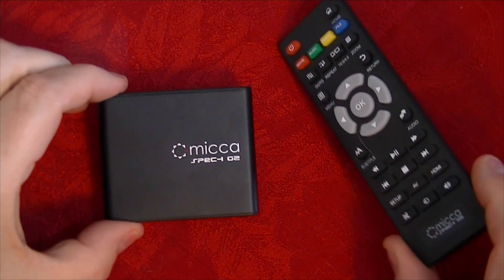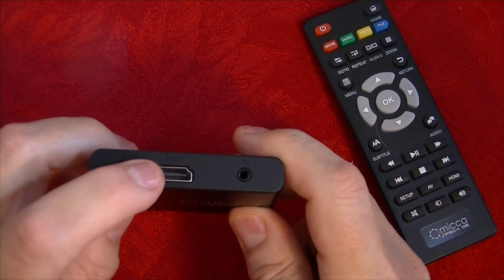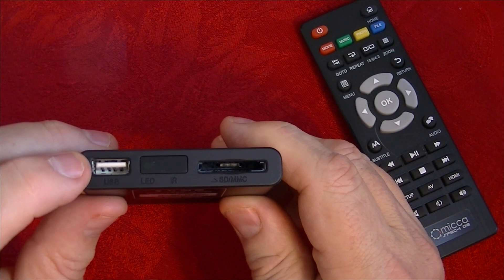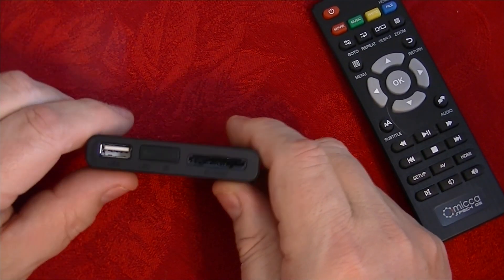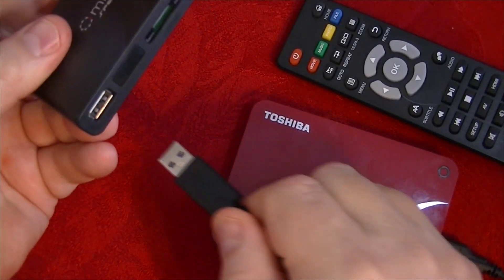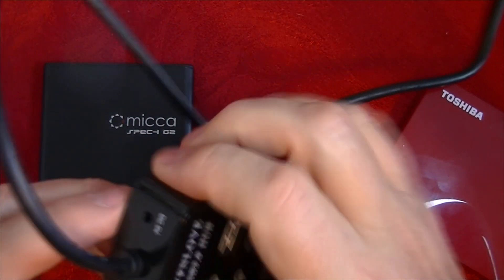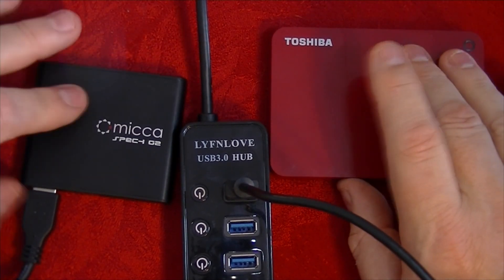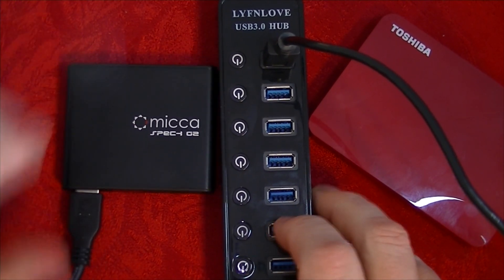Micca Speck G2 Portable Digital Media Player Review and Best 2TB Hard Drive Solved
Micca Speck G2 1080p Full-HD Ultra Portable Digital Media Player:

Toshiba Canvio Advance 2TB Portable External Hard Drive:

This YouTube video shows the best 2tb hard drive setup I have found for the Micca Speck G2 1080p Full-HD Ultra Portable Digital Media Player For USB Drives and SD/SDHC Cards. With a good USB hub this video player can play from multiple hard disks, SSD drives or flash thumb drives. This fix may even help with troubleshooting if you have a file playback failed.